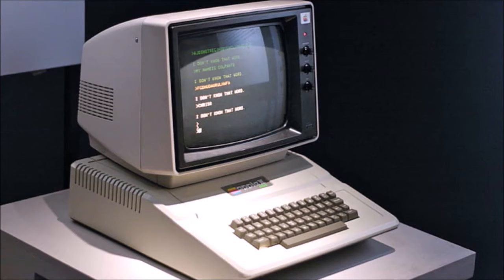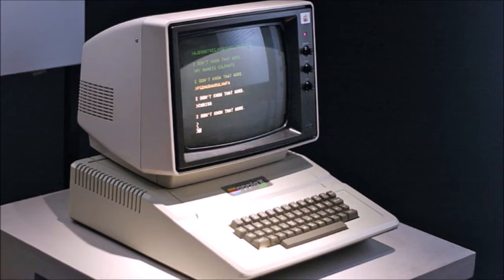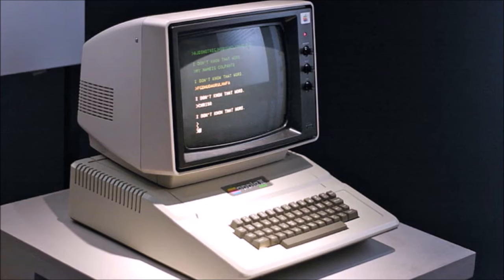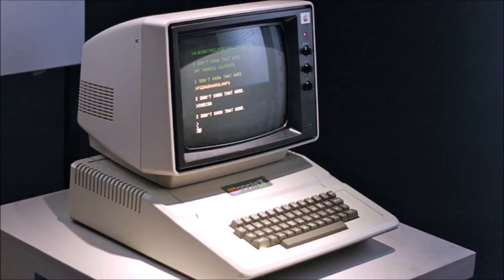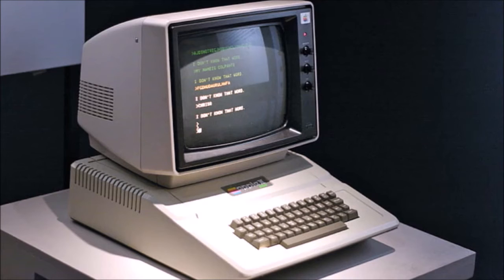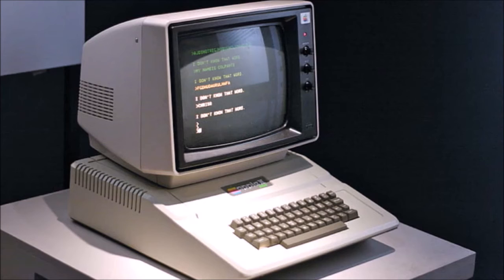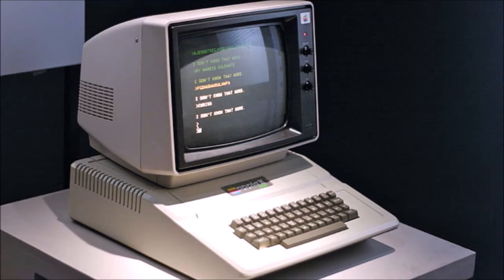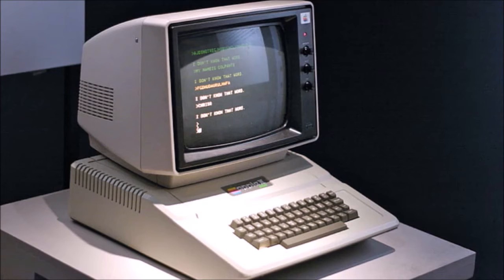Lancer Bonus Lore: Fire Pilot Log 666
Matchmaker matchmaker...
Make me a match
So that when I am stricken
I ignite
Into fire.